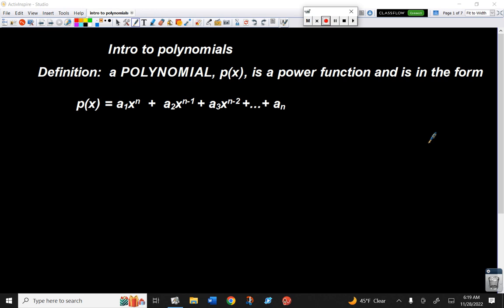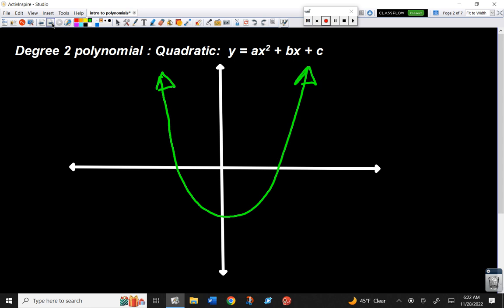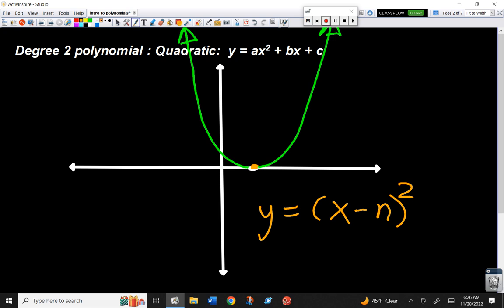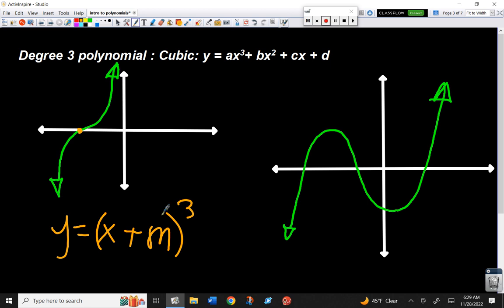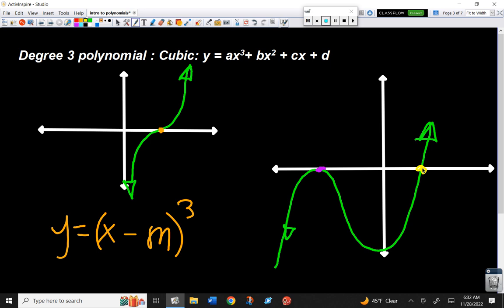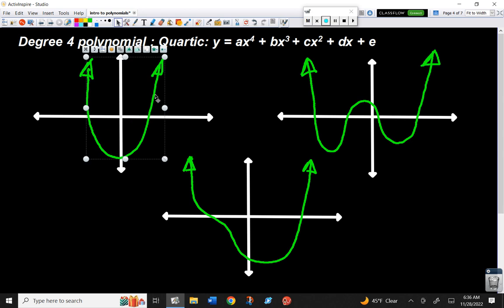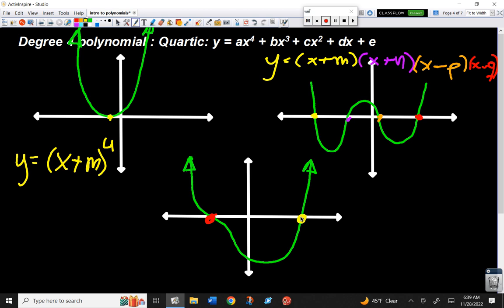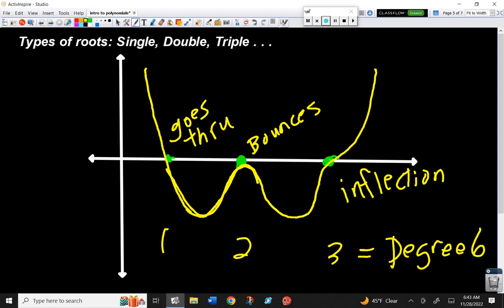PRECAL : Intro to Polynomials